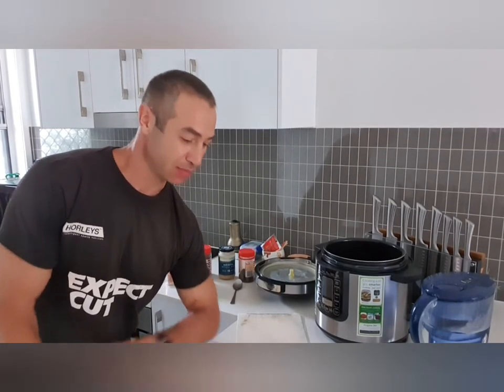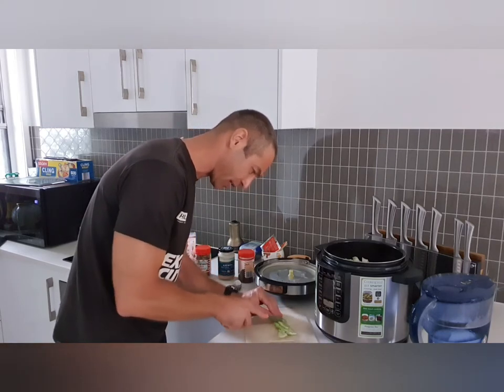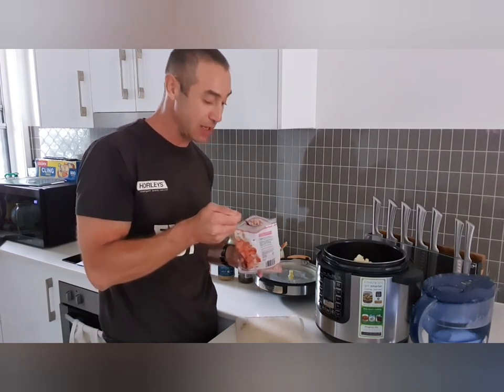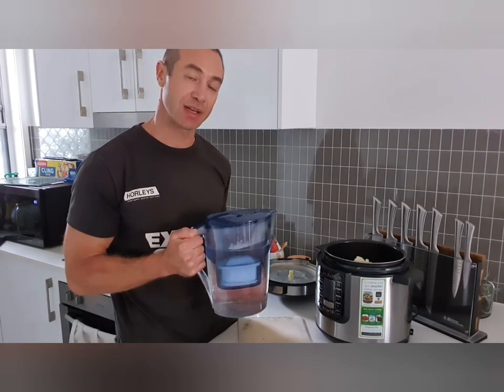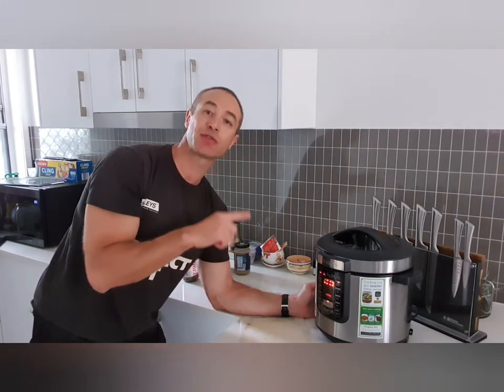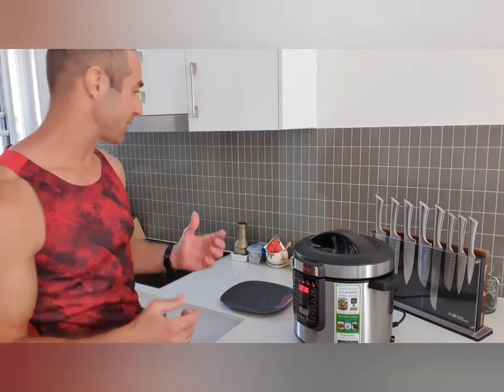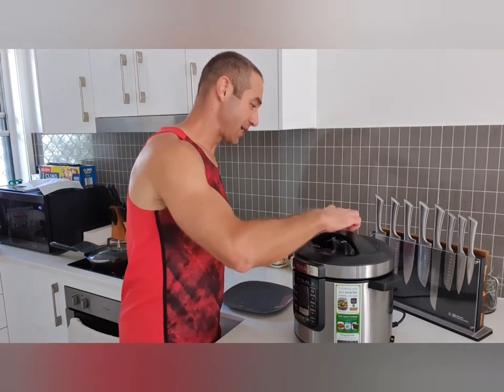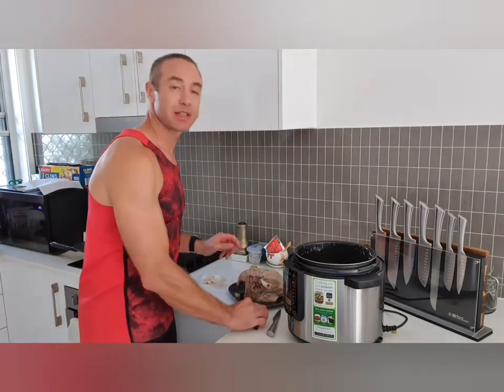Philips pressure cooker. Most tender lamb shoulder. Yum.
Cheaper alternative
Cheapest I could find (today)

Knives I use in the video I got
Don't forget the sharpener
Same brand alternatives (cheaper)
Same brand ultimate (more expensive)
Ingredients list:
Bone broth (concentrate) I use
Never compromise on quality of salt, get it
Bay leaves or buy in bulk
Whole Black Peppercorns or buy in bulk

Make sure you filter your water! If you don't have under sink water filtering system get yours
If you do have one, get your replacement filters